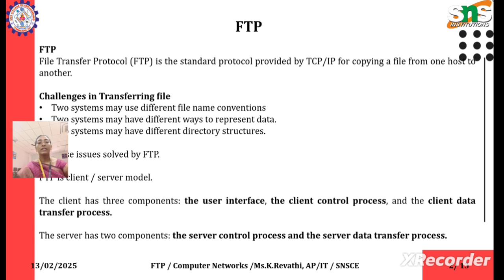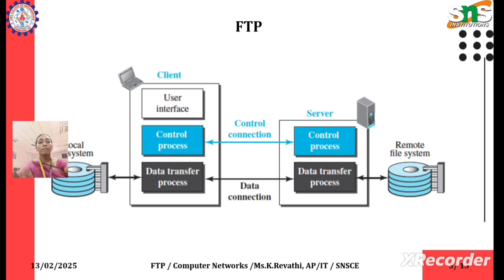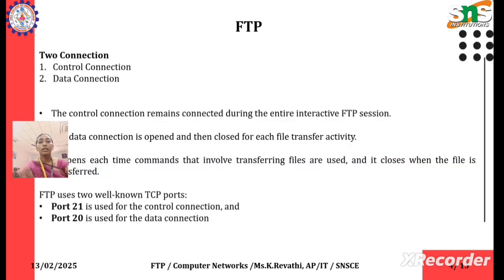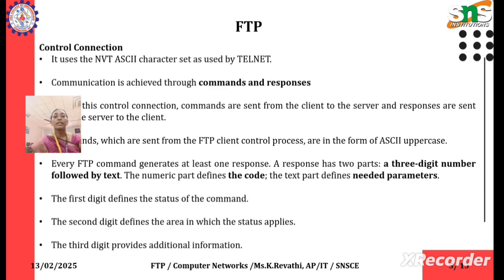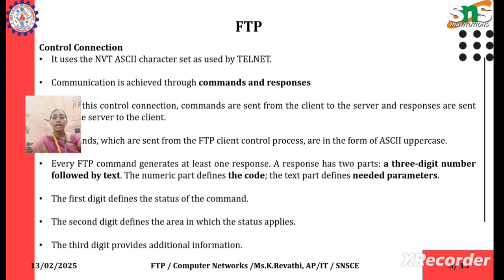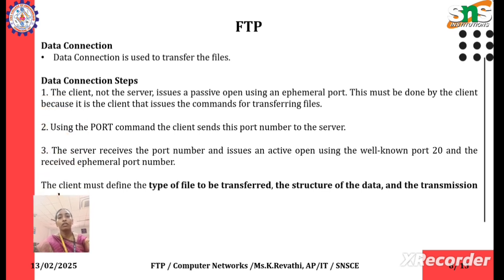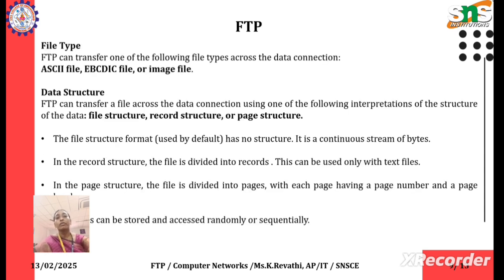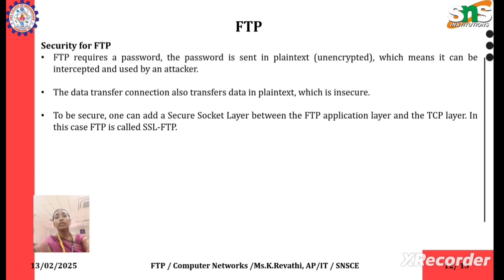File Transfer Protocol (FTP) | Ms.K.REVATHI, AP/IT | SNS Institutions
File Transfer Protocol (FTP) is a set of instructions that allows users to transfer files between computers on a network. It's used to upload, download, rename, and delete files.